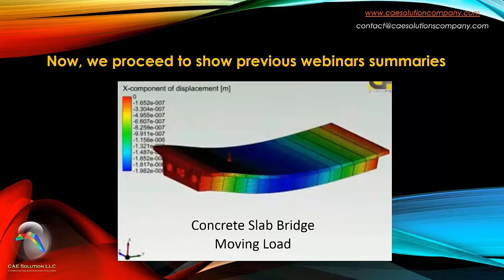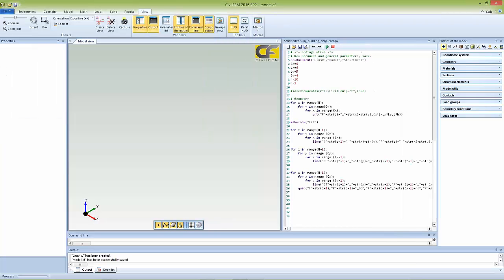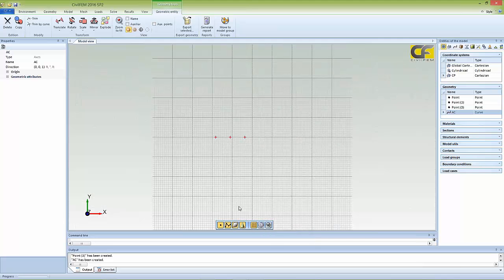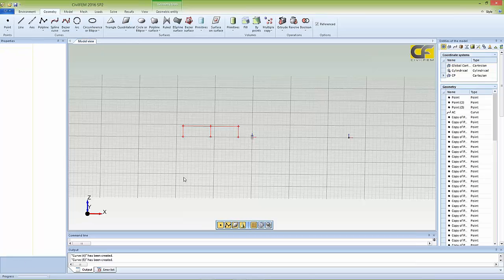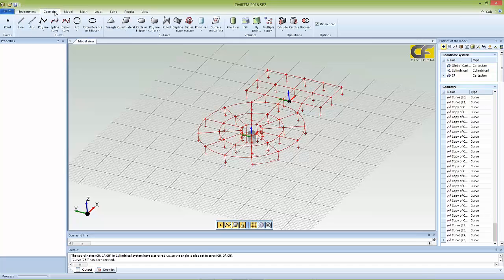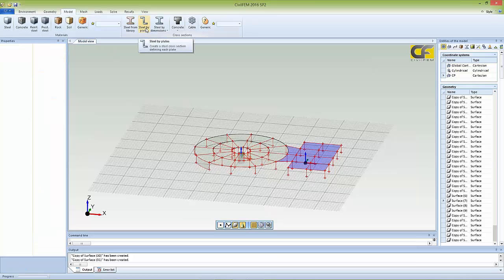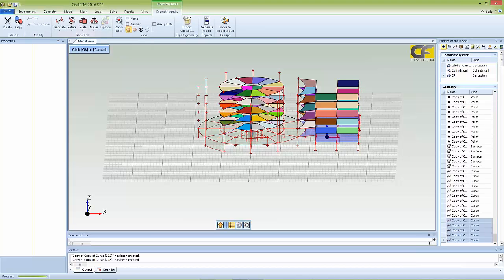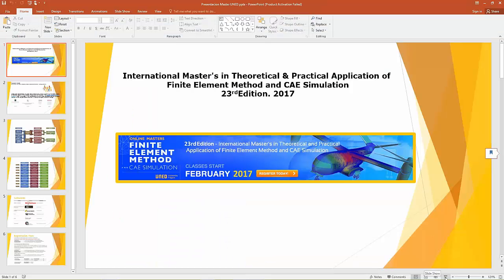Webinar CivilFEM2016: Complete Design of five-story concrete building (PART 1)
Dated September 23, 2016